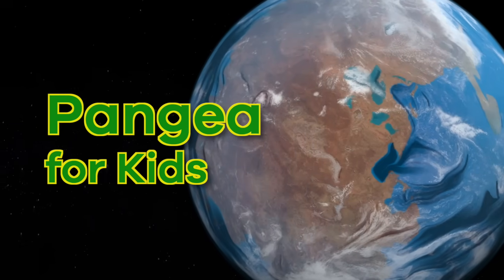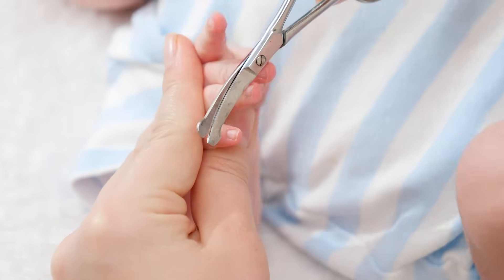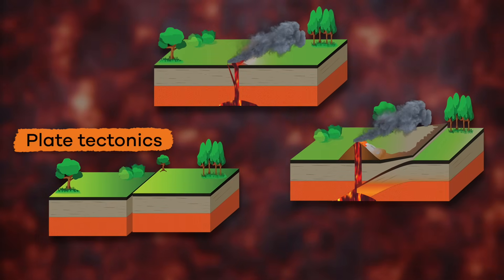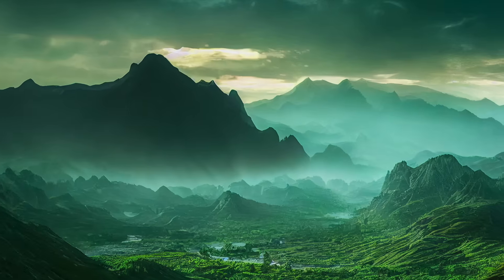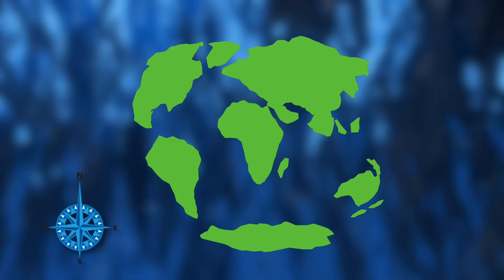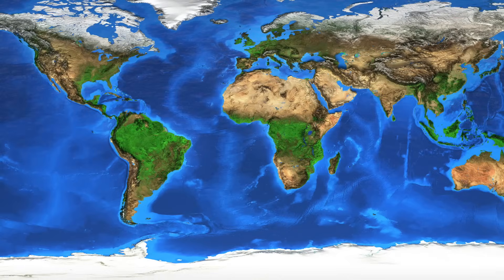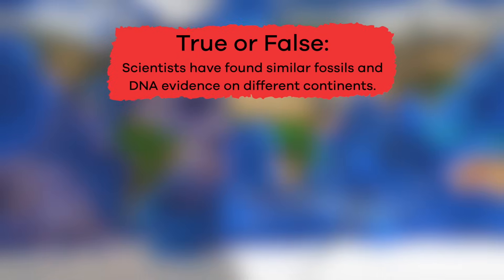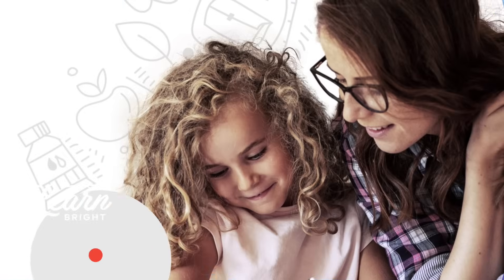Pangea for Kids | Learn all about the supercontinent of long ago!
Did you know that millions of years ago, all the land on the earth was connected? Pangea for Kids explores the history of the earth. You will discover some pretty interesting facts about the planet we live on! So let's get into it. How and why doe the earth look the way it does today?

Pangea was a supercontinent, meaning that all the continents we know of today were part of the same land mass. Keep in mind, this was nearly 300 million years ago. Scientists have discovered that the continents today are like big puzzle pieces that all fit together. They realized the possibility of a supercontinent when they discovered fossils of certain dinosaurs in areas that are currently separated by oceans.

But how did the continents split? The earth is made up of several different sections called plates. These tectonic plates in the earth's crust move incredibly slowly over the mantle layer of the planet. The constant movement of the plates changed what the land looked like on the surface. Sometimes the plates bumped each other. Other times they moved apart. And they also slid side by side. Over time—millions and millions of years—the continents we know of today separated more and more.

We hope you and your student(s) enjoyed learning about Pangea! If you want to learn even more, head over to our website and download one of our many lesson plans, full of activities, worksheets, and more!